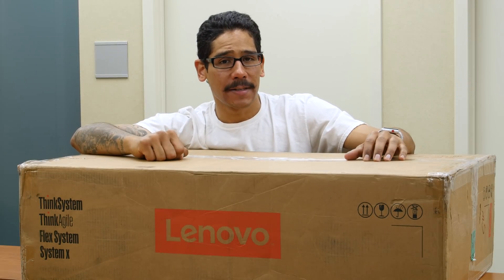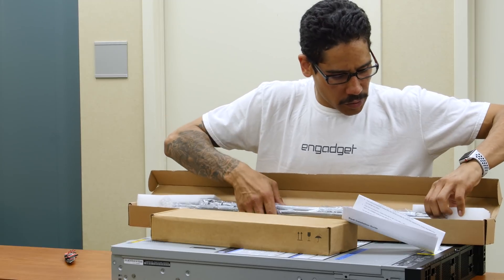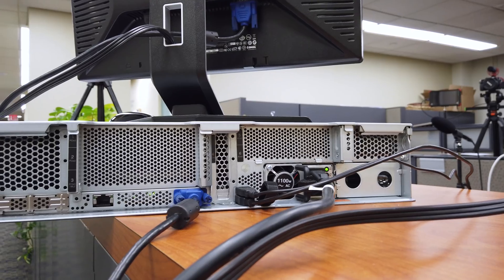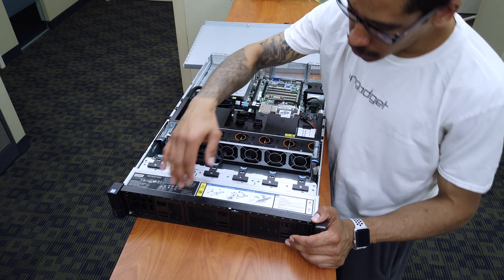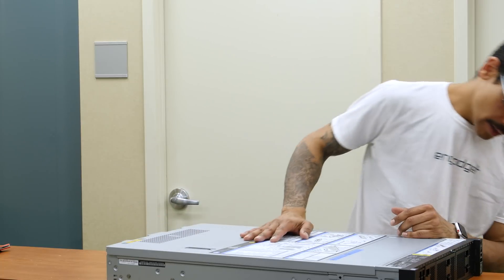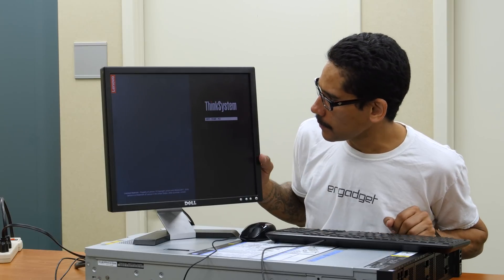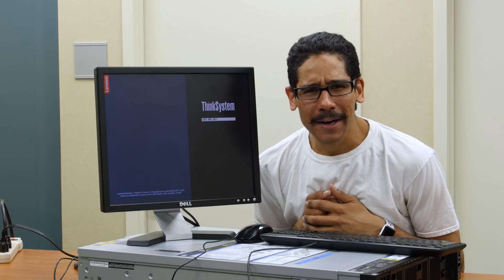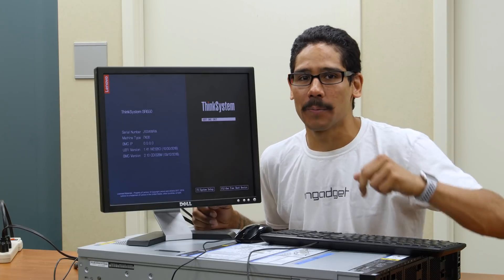Lenovo ThinkSystem SR650 Unboxing | Build a Linux Server?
We have the Lenovo ThinkSystem SR650 server in the lab to review and configure, but the real question is - what to do with this server? Linux Server? Citrix Server? What should we build with the Lenovo ThinkSystem SR650 server?